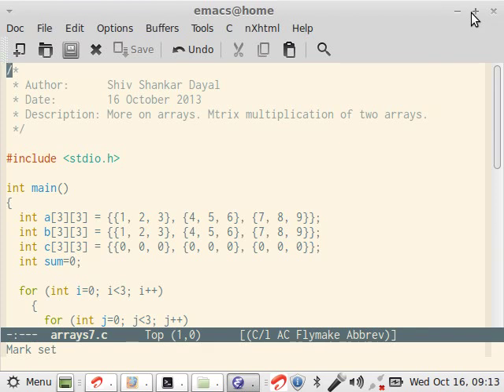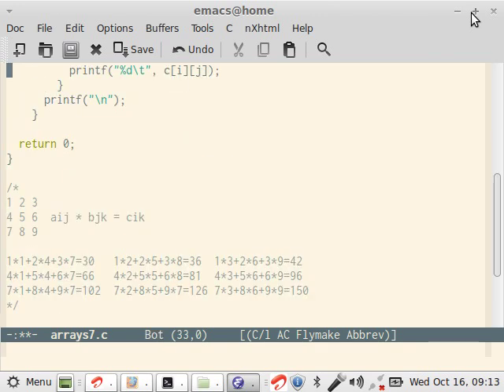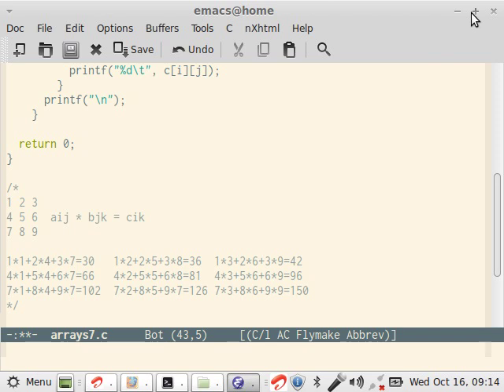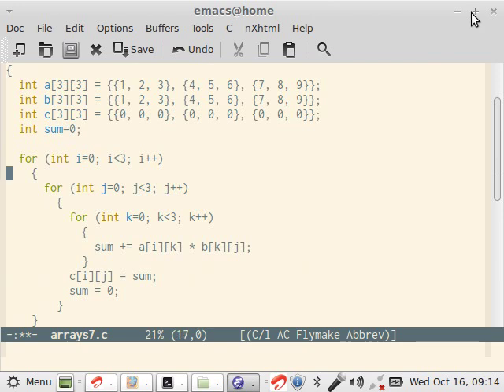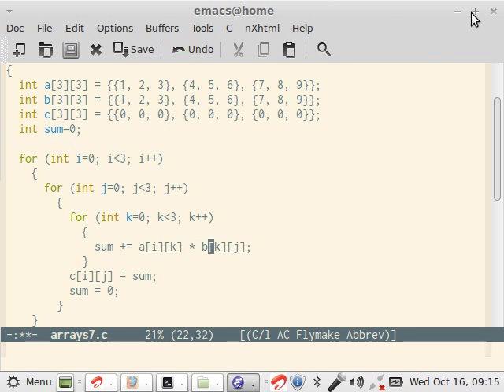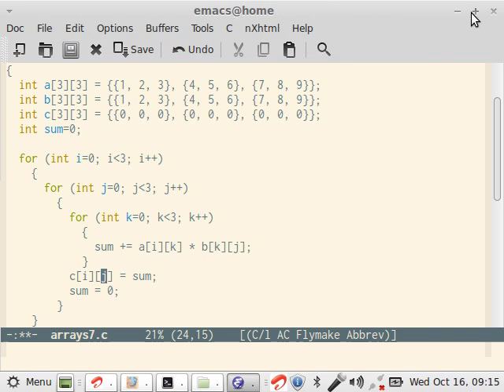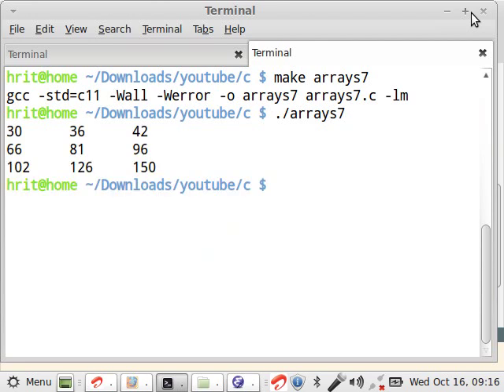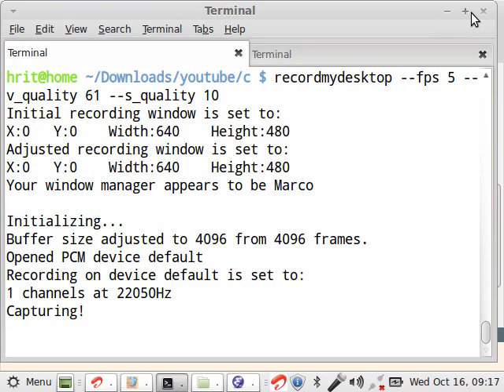C Programming Part 26 Arrays Part 7 Matrix Multiplication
Recorded at 640x480 for fast download. Two dimensional matrix multiplication.